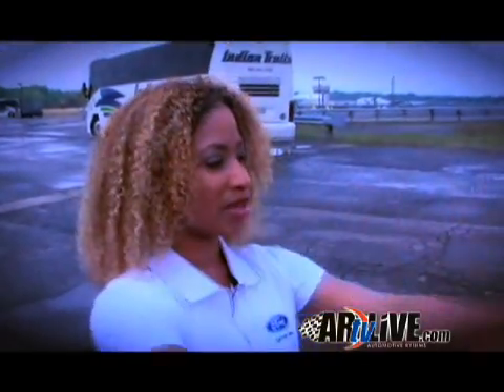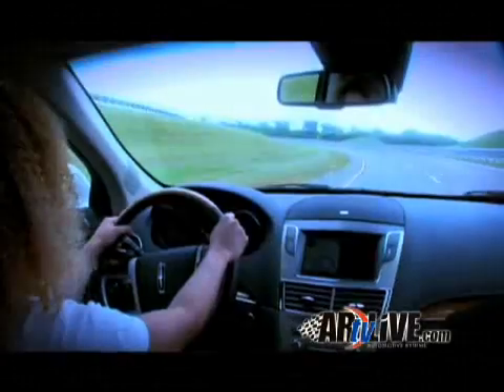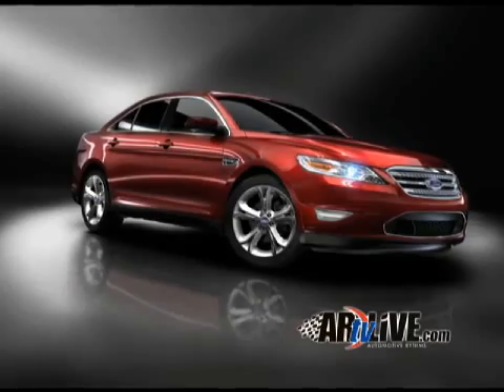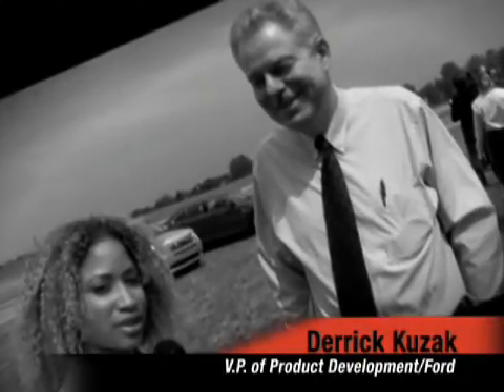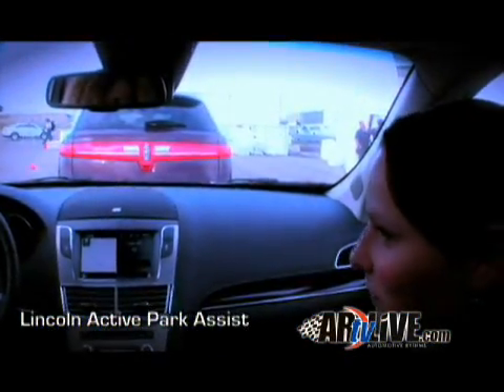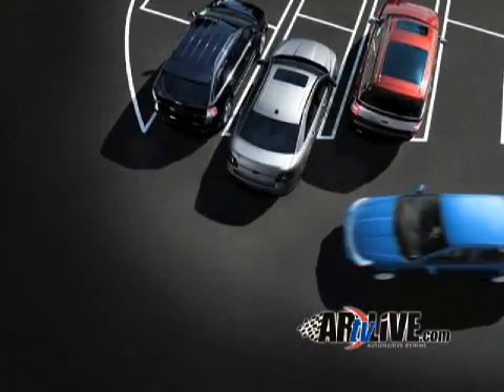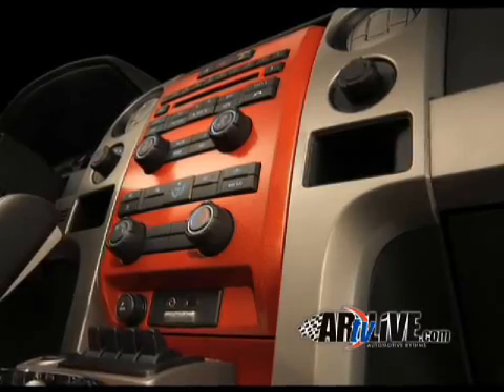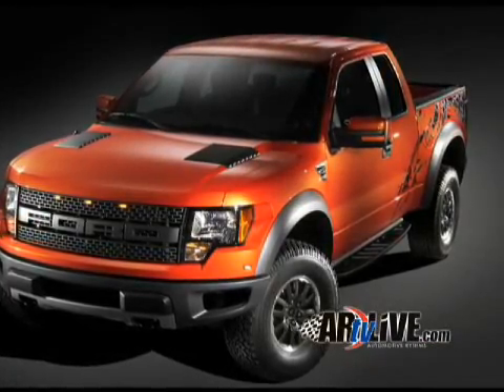2010 Ford Vehicles & Technology Preview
While introducing its latest vehicles, the biggest story with Ford & Lincoln is the addition of their new EcoBoost engine which  offers a no-compromise solution for customers who want the power of a larger engine without sacrificing the fuel economy of a smaller one. First to be introduced is the 3.5-liter EcoBoost V-6, which delivers the power of a conventional V-8 engine while maintaining V-6 fuel economy. The EcoBoost V-6 engine combines direct injection with twin turbochargers to create a system that uses less gasoline to deliver more power.